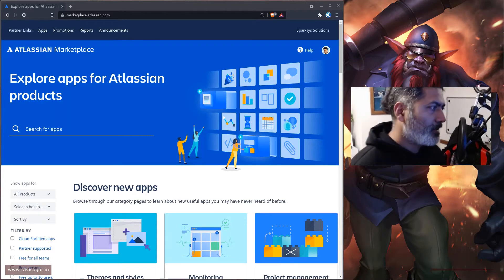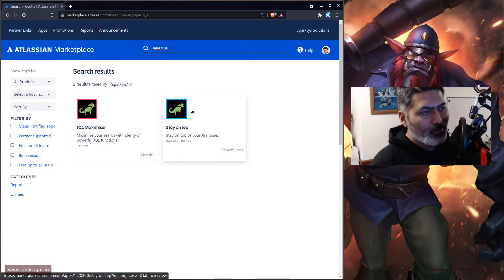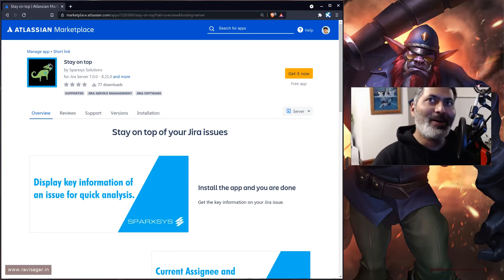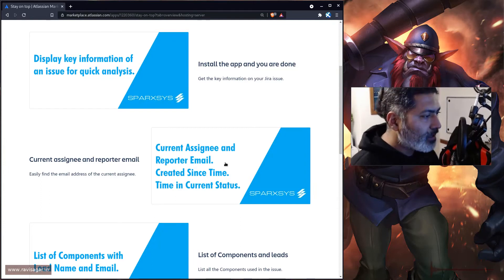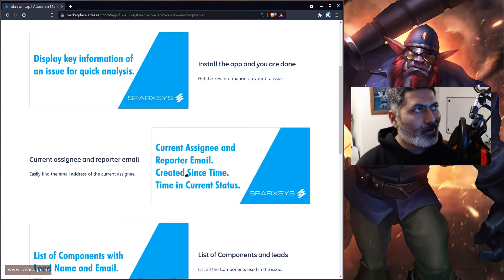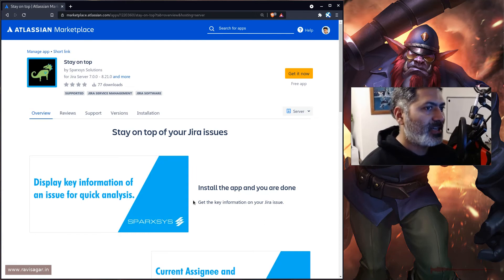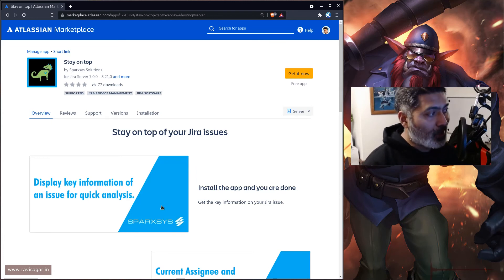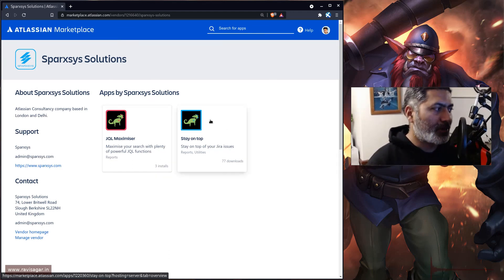AppReview - Stay on top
I launched a new app on Atlassian marketplace called "Stay on top" which will help you in getting key information related to your issue in one go. Please give this app a try and let me know your feedback.